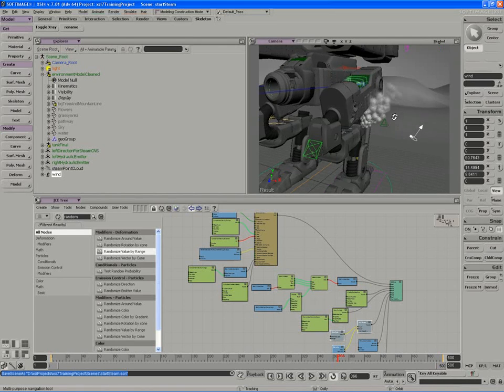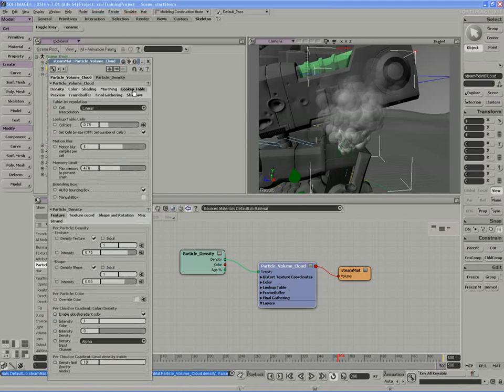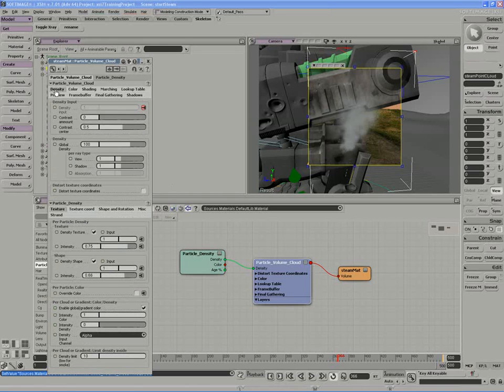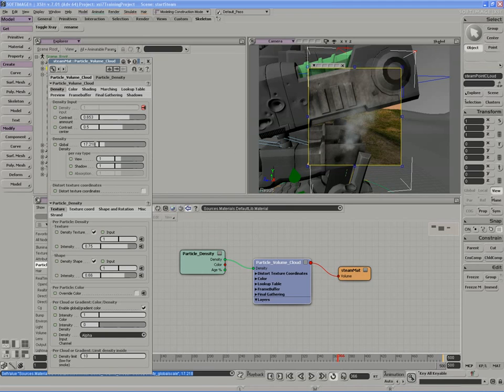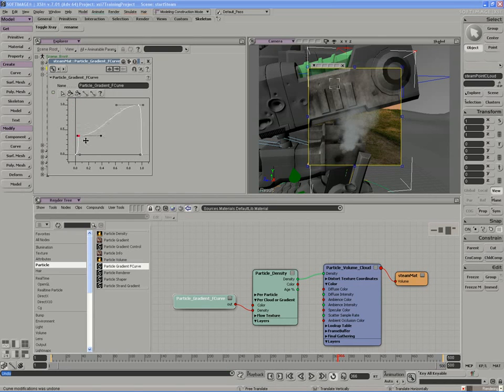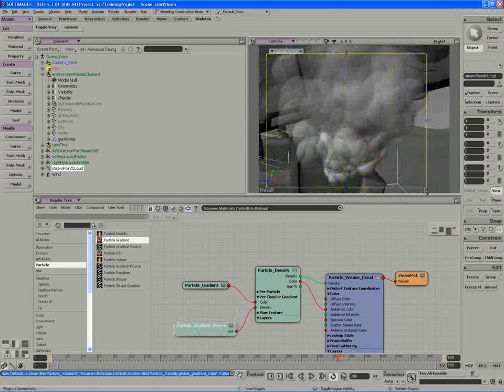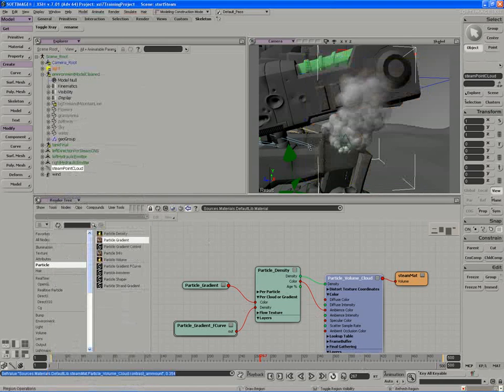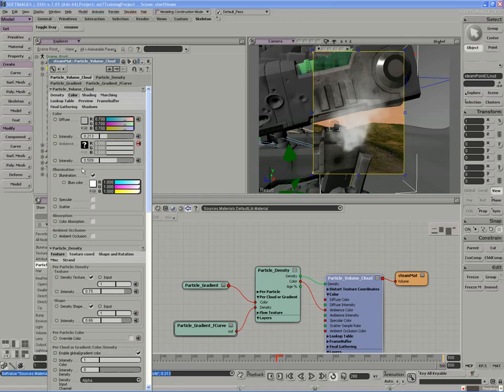5. Particle Volume Cloud Density Gradient Gradient FCurve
ICE - Steam